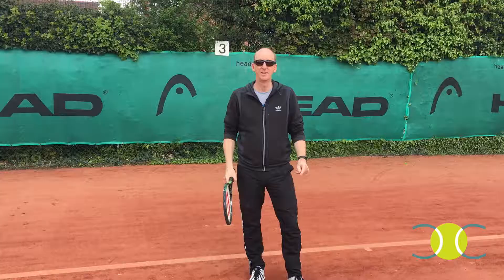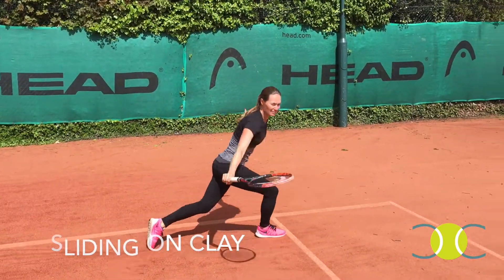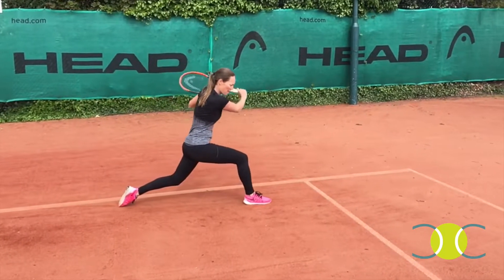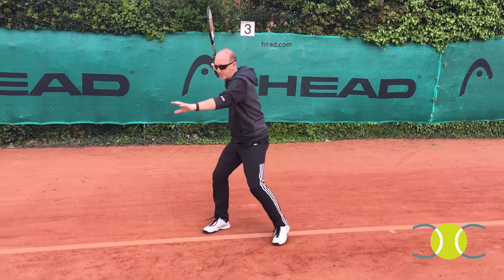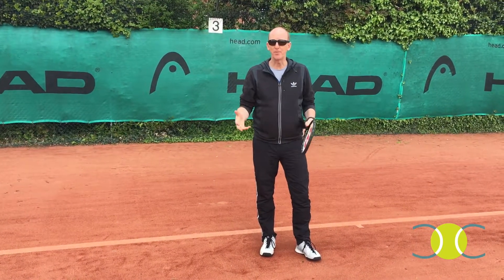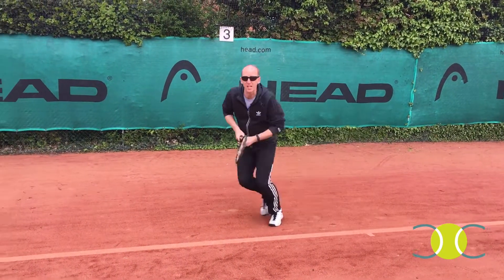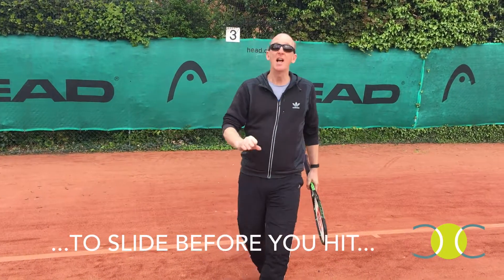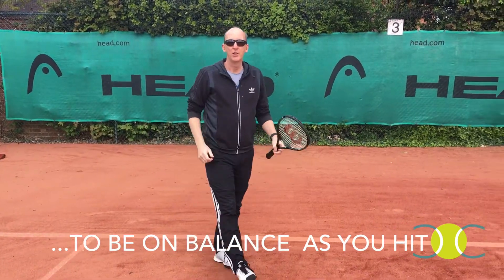Sliding on clay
Learn how to Sliding on clay